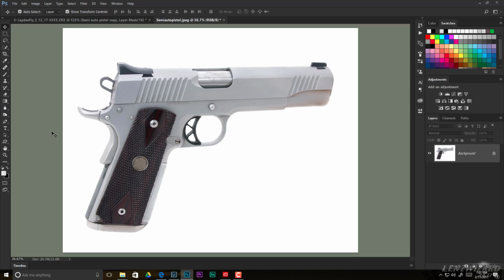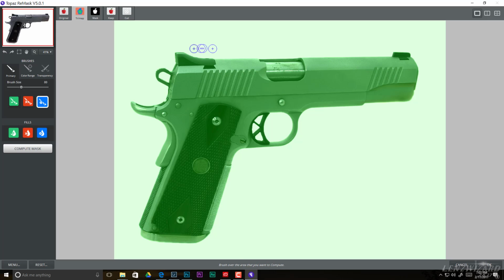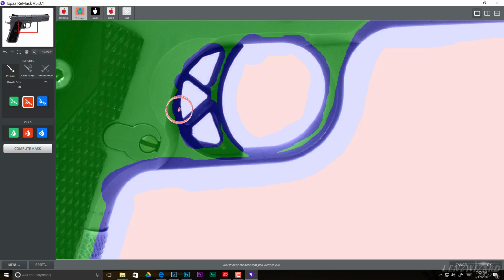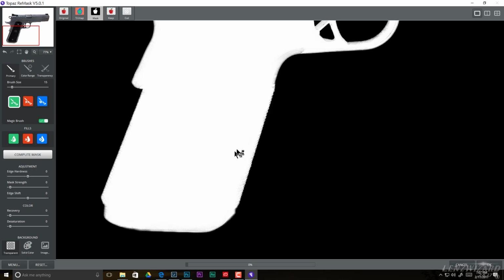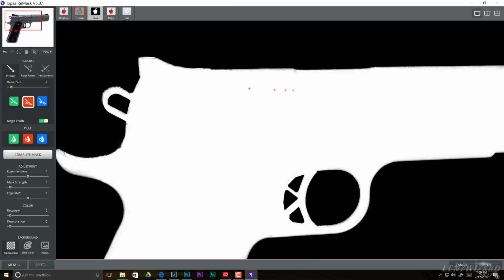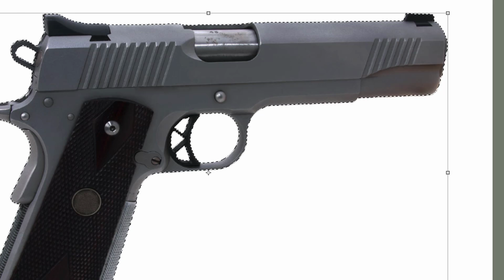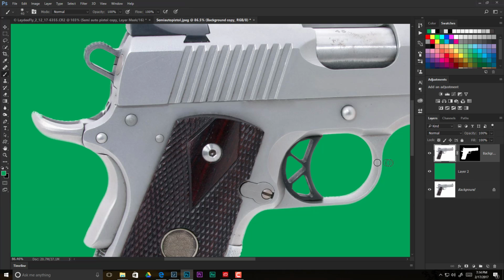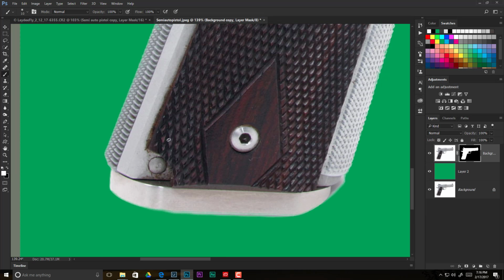Selections ReMask 5 16 17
How I use ReMask 5